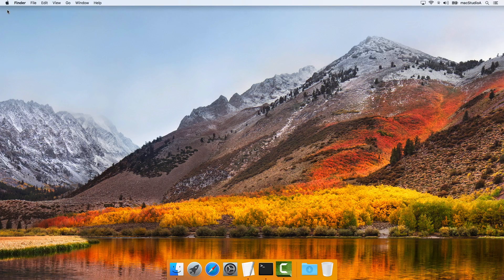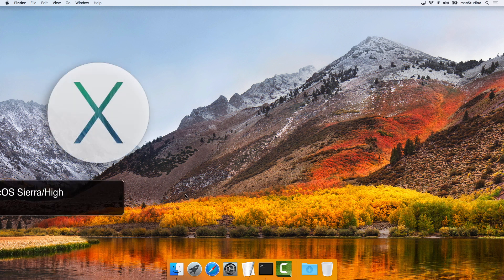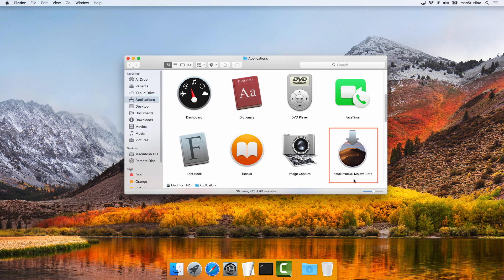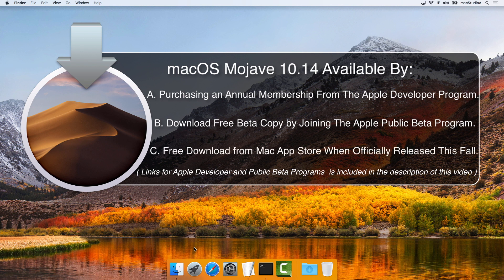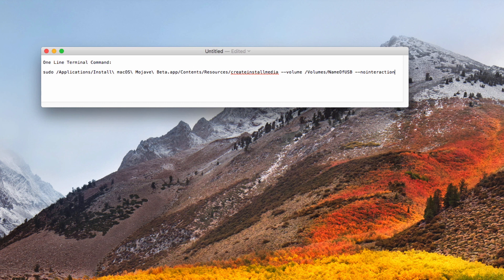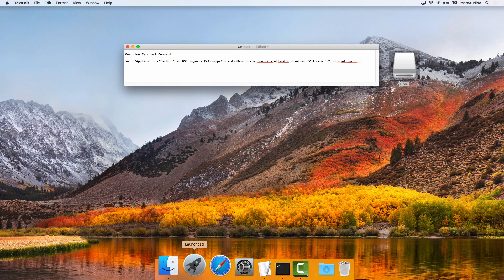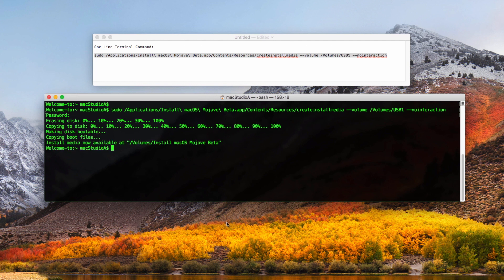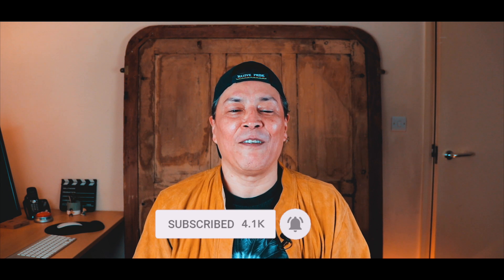Create a Bootable Installer for macOS Mojave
Mac Studio A: How to create Mojave Boot Disk. The Easy Way on How To Create macOS Mojave USB Installer. Official Release USB Boot Disk Installer. How To Create macOS Mojave Installer the Easy Way. macOS 10.14.0, 10.14.1, 10.14.2, 10.14.3, 10.14.4 or 10.14.5

Backup Your Mac Before Proceeding.

One Line Terminal Command for Official Releases of macOS Mojave 10.14, 10.14.1 & 10.14.2:

sudo /Applications/Install\ macOS\ Mojave.app/Contents/Resources/createinstallmedia --volume /Volumes/NameOfUSB --nointeraction

Once macOS Mojave USB Boot Disk is Created, Simply Turn On or Restart Your Mac Holding Down The Option Key, Let Go When You See The Apple Logo. Wait a min. or so then click on the macOS Mojave Icon To Begin The Installation of Mojave.
One Line Terminal Command for MacOS Mojave Public Beta:
sudo /Applications/Install\ macOS\ Mojave\ Beta.app/Contents/Resources/createinstallmedia --volume /Volumes/NameOfUSB --nointeraction

One Line Terminal Command for MacOS Mojave 10.14 Developer Beta:
sudo /Applications/Install\ macOS\ 10.14\ Beta.app/Contents/Resources/createinstallmedia --volume /Volumes/NameOfUSB --nointeraction

FYI: Click BELL ICON To Be Notified Of Next Episode.

Recommended Gear
2TB Thunderbolt and USB 3.0 Portable Hard Drive
4TB USB-C and USB 3.0 Portable Hard Drive
5TB Rugged Thunderbolt / USB-C Mobile Drive

RAW TRANSCRIPT:
Before we begin with some prep work, it should be mentioned that macOS Mojave is compatible with the following Mac Models shown here.

Furthermore; you’ve already done a backup of your Macintosh Disk using for example Time Machine before proceeding.

With all that out of the way, Let’s Begin With Some Prep Work:

1. You’re logged in with an Admin account on your Mac.

2. You have at least an 8 GB blank USB 2.0 or 3.0 Disk.

3. Have a downloaded a copy of the installer for macOS 10.14 Mojave Beta or the Official Release when available this fall and that it’s located in the Applications folder.

macOS Mojave10.14 Mojave Beta, is available for download from Apple’s Developer Program by buying an annual membership. A free Public Beta Preview is currently available for download via.

4. Open TextEdit and make document as plain text.

5. Copy and paste the following one line Terminal command, which I’ve included in the description of this video, in the plain text document:

Now, with all the prep work taken care of, let’s begin creating the USB Boot Disk Installer.
Insert your USB Disk in an available socket and note the name. In my case, the name of the USB is “USB1”.
From the text document created earlier, replace “NameOfUSBDisk” with the name of your USB Disk.
Final Steps: Open Terminal and copy and paste the one line Terminal command from the text document, followed by the Return key.
You’ll then be asked to enter your Admin Password and after pressing the Return key, the creation of the macOS Mojave USB Boot Disk Installer will begin.